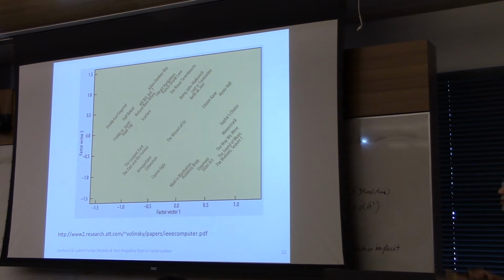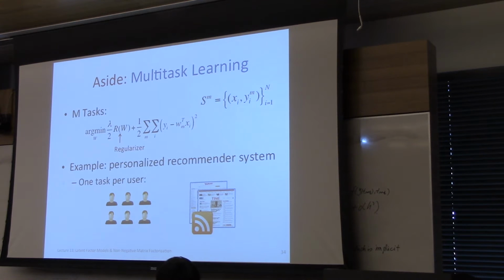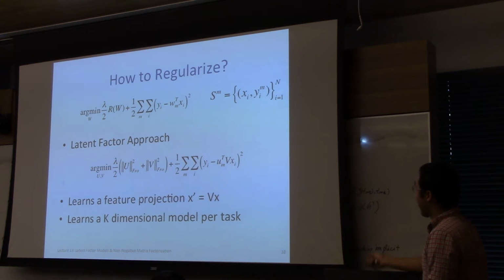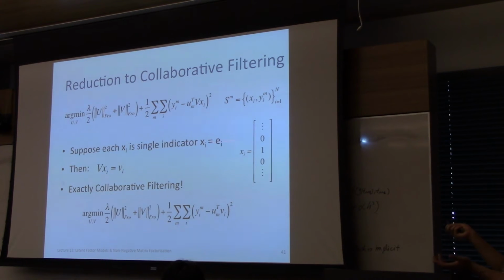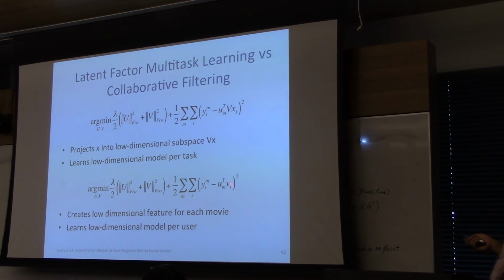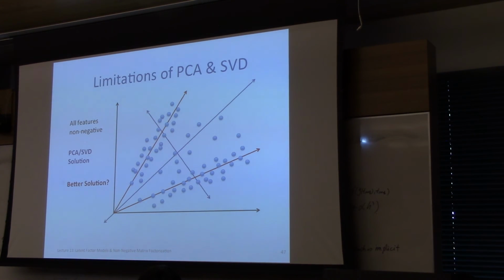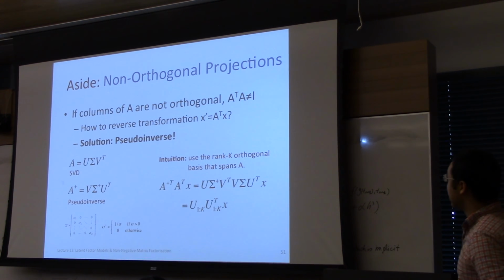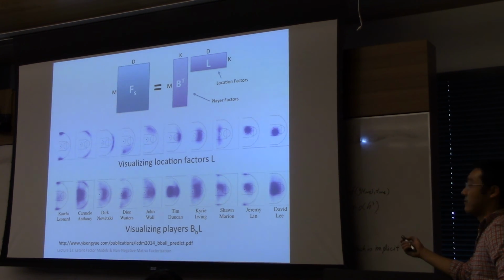Lec 13: Latent Factor Models, Non-Negative Matrix Factorization (2/3)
Caltech